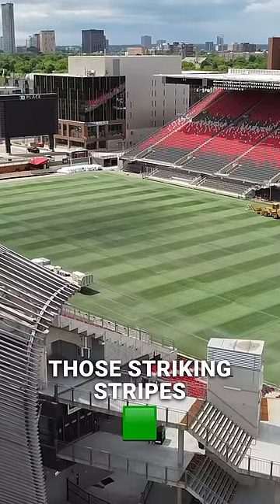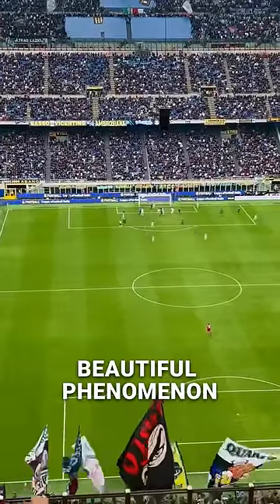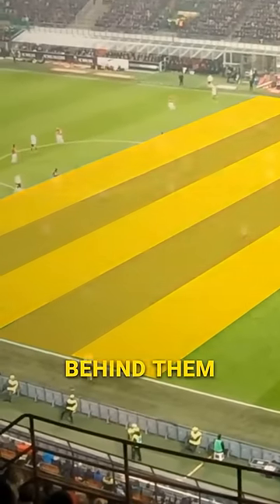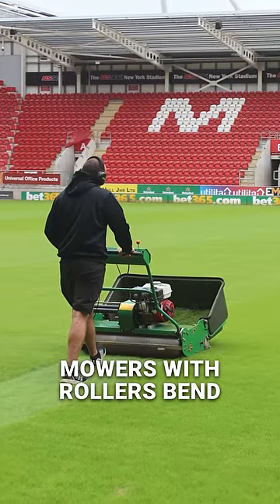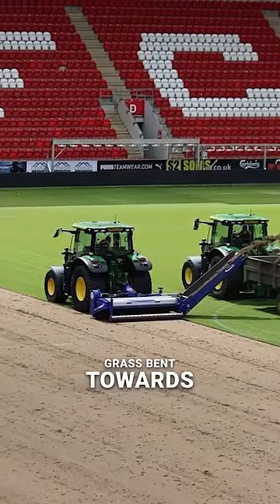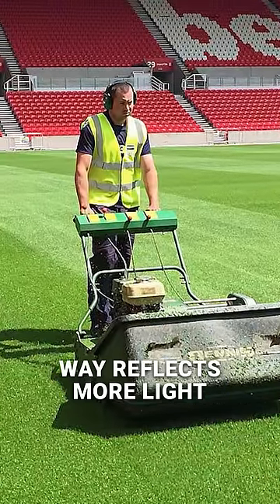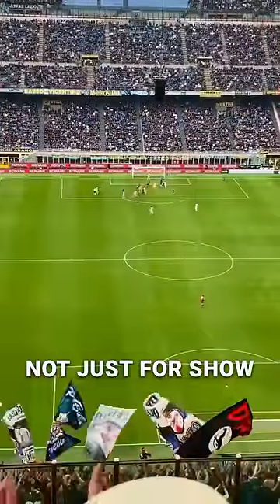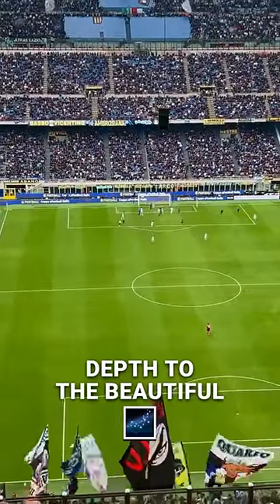🧐Why football pitches have stripes?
🌱⚽ The Secret Behind Football Pitch Stripes Revealed! ⚽🌱

Ever noticed the mesmerizing stripes on a football pitch and wondered how they’re created? It’s a detail that transforms a simple green field into a visually stunning canvas, enhancing the beautiful game. But the secret behind these stripes is more than just aesthetic; it’s a clever interplay of light, grass, and precision lawn care.

In this video, we unravel the mystery of why football pitches have those eye-catching stripes of green. Discover the art and science behind this iconic pattern, from the technique used by groundkeepers to the practical benefits it provides for players on the field. It’s not about different types of grass or paint; it’s all in the direction the grass is bent.

🔍 What You’ll Learn:

 • How the direction of bent grass creates contrasting stripes
 • The role of lawn mowers and rollers in shaping the pitch
 • Why this pattern isn’t just for looks but aids players and referees
 • The fascinating way light plays a part in creating this visual effect

Join us as we explore the clever manipulation of light and lawn that not only beautifies the game but also enhances gameplay for players and fans alike. It’s a pitch-perfect secret that adds depth to every match.

✅ Enjoyed the reveal? Dive into the comments to share your thoughts or any football mysteries you want uncovered next!